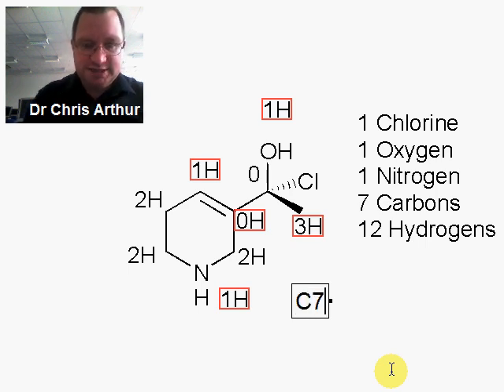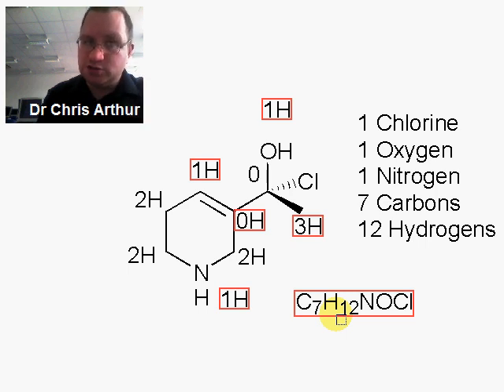Introduction to line drawings in organic chemistry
How to draw and interpret line drawings. Also called the skeletal formula of an organic compound is a shorthand representation of its molecular structure